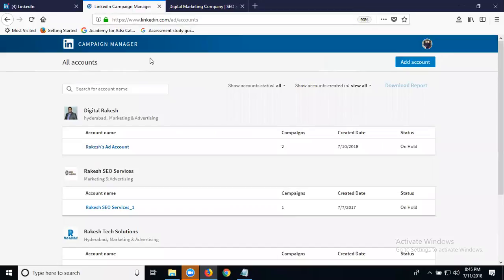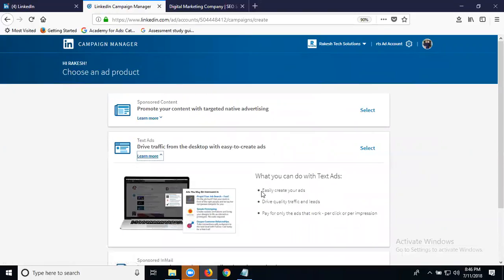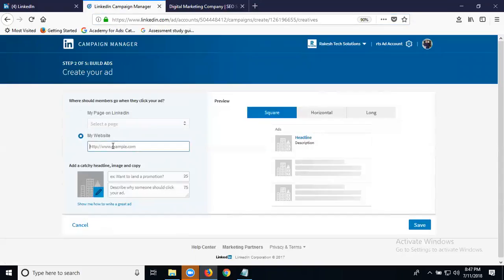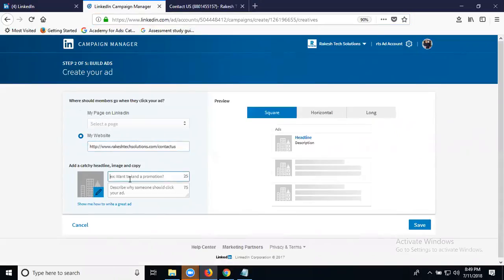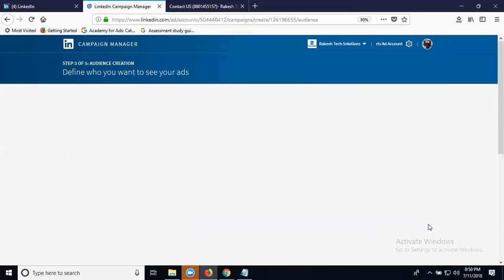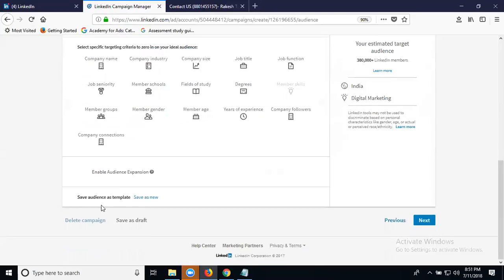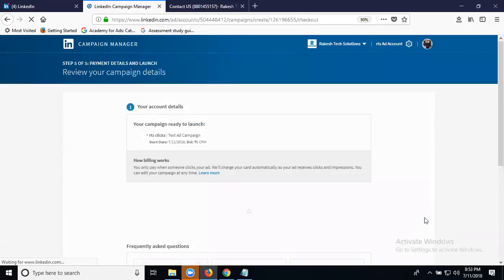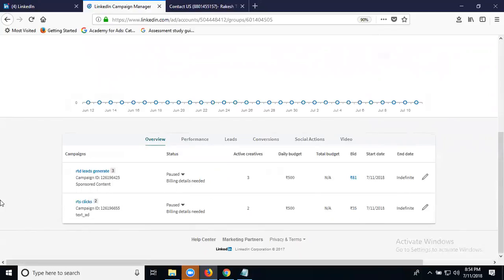How to drive your website through linkedin ads 2018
Learn This Training Video - How to drive your website through linkedin ads 2018 tutorials by digitalrakesh